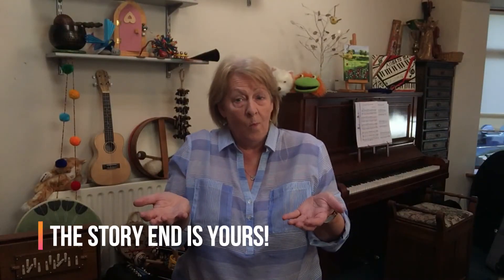Plasticine Person Warm Up with Marian